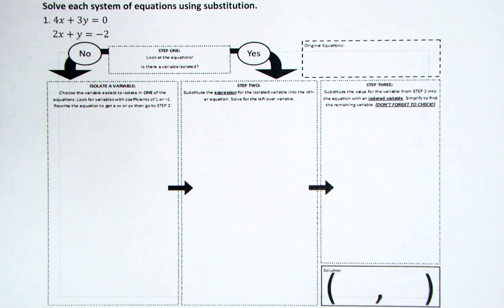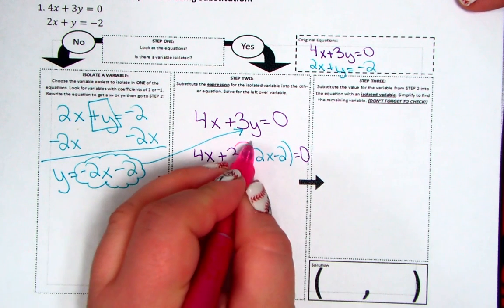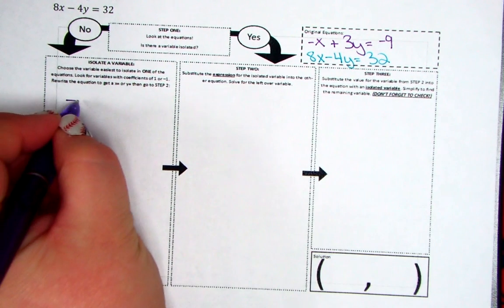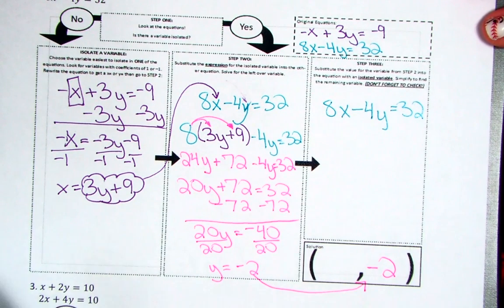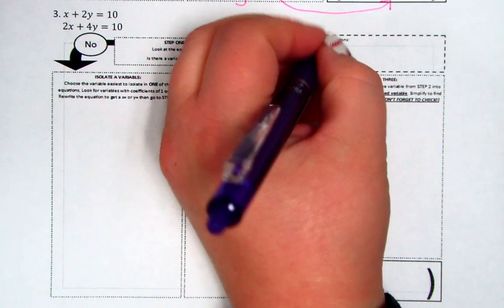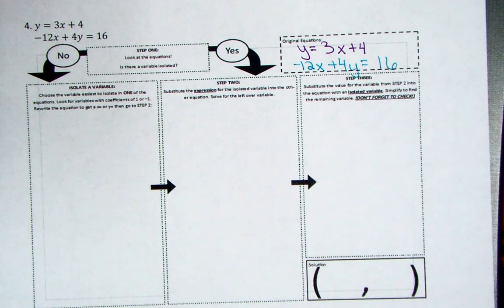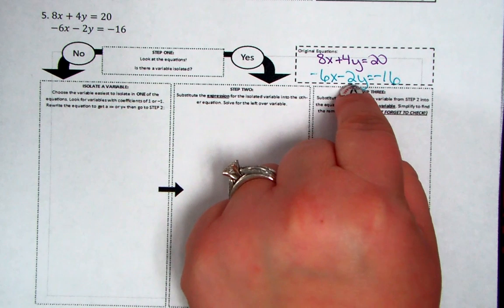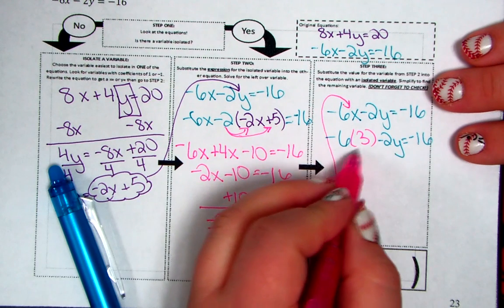A1-24 Level 3